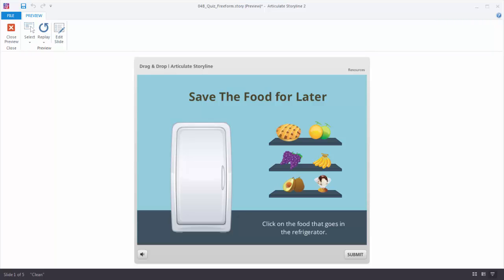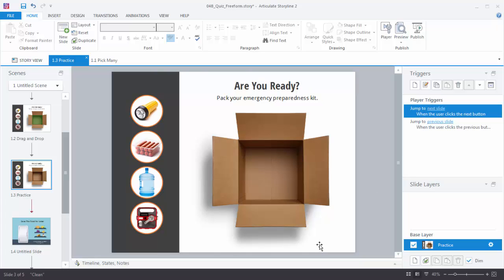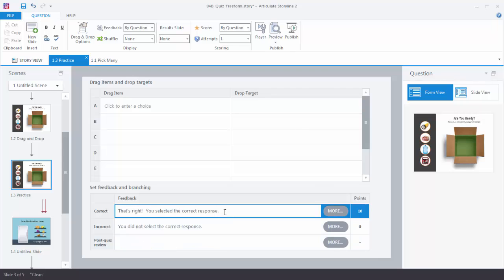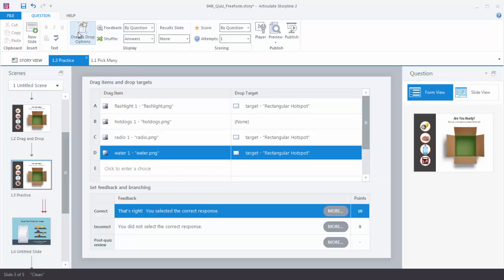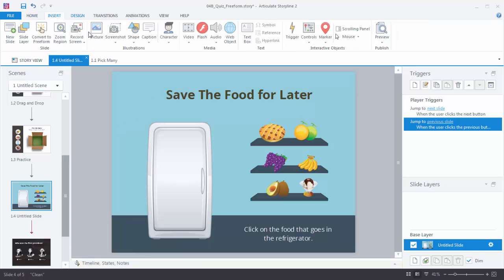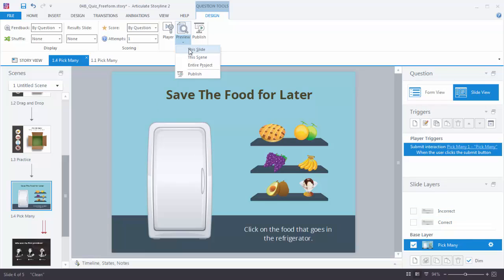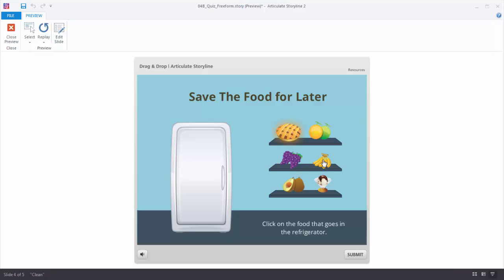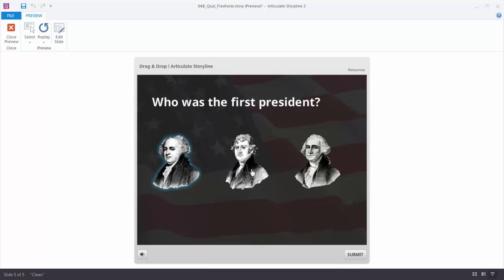Getting Started with Articulate Storyline 2: Creating a freeform question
In this tutorial we’ll see how to use Storyline's Convert to Freeform feature to transform a regular slide into an interactive quiz question. To learn more or follow along with this practice activity